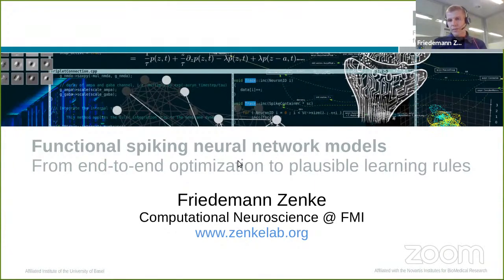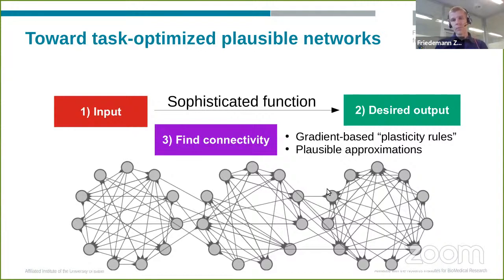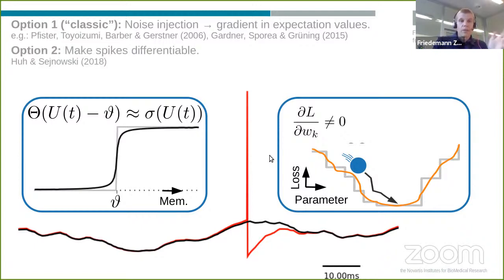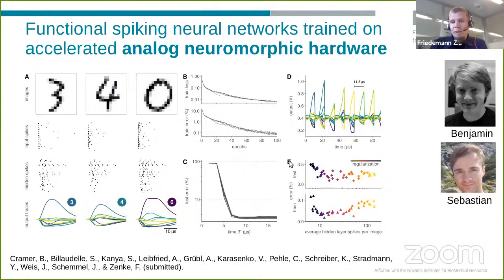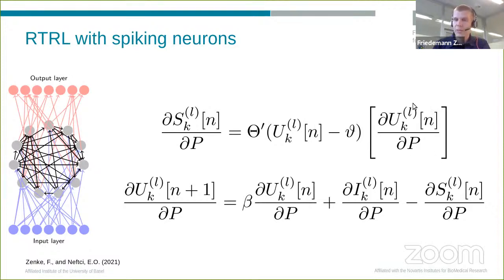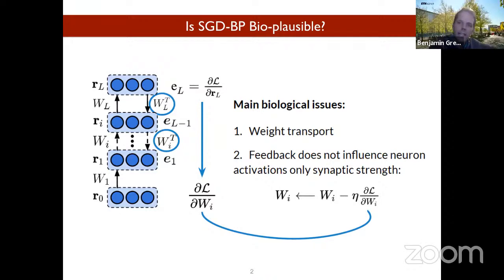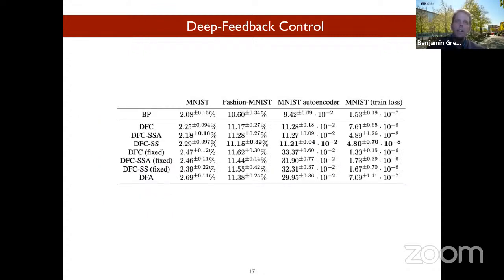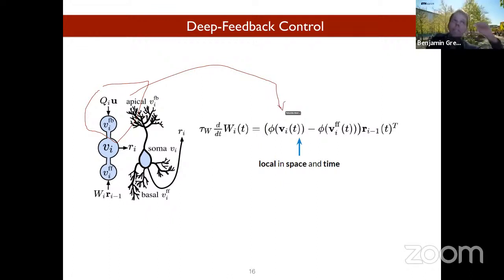(trimmed) 2021 Telluride Neuromorphic workshop Day 9, Zenke and Grewe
TAC Lecture by Friedemann Zenke (U. Basel) " "Functional spiking neural network models -- From end-to-end optimization to plausible learning rules"
LTC Invited short: Ben Grewe (INI) "Credit Assignment in Neural Networks through Deep Feedback Control"